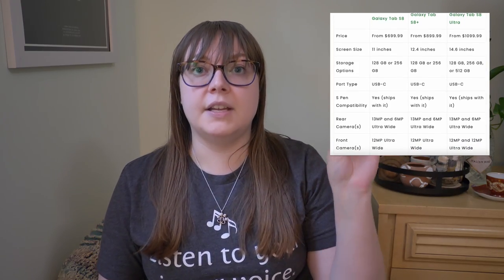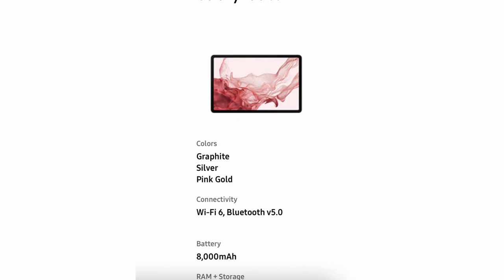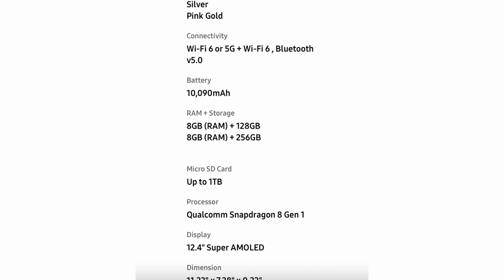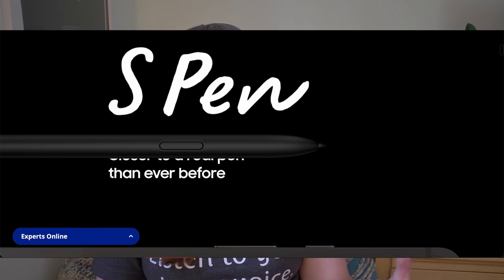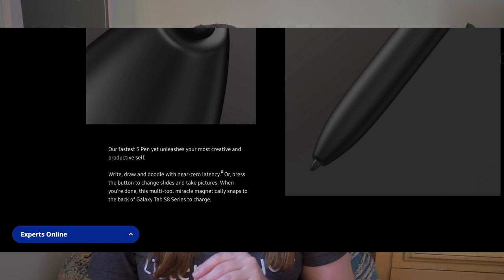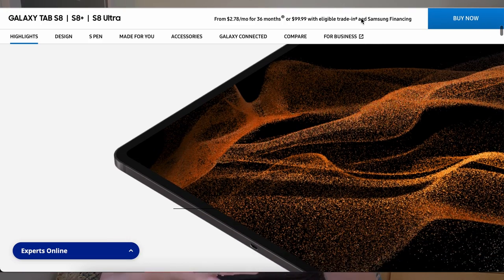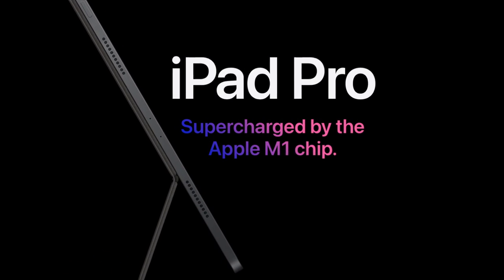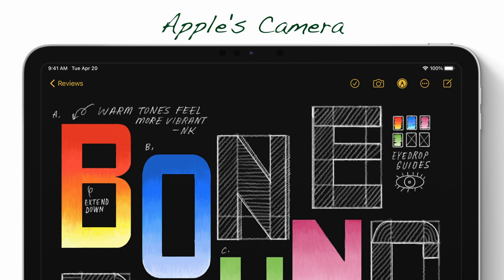Samsung Galaxy Tab S8 Series | A GOOD TABLET FOR MUSICIANS?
Today I'm talking all about the Samsung Galaxy tab S8 line of tablets, and if they'll work well for musicians! Be sure to check out the blog post for a handy spec table comparing all three models!

❋ PRODUCTS MENTIONED ❋
-Samsung Galaxy Tab S8
-Samsung Galaxy Tab S8 Ultra
-iPad Pro 12.9 inch display
-Apple Pencil 2

❋ MY EQUIPMENT ❋
Camera: Panasonic GH5 (this video filmed on iPhone 13 Pro)
Microphone: Rode VideoMicro
iPad: iPad Pro 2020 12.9 inch
Sheet Music App: Forscore
Pedal: Donner Wireless Page Turner Pedal

❋ MUSIC ❋
Cradle Song by Reinhold Gliere, performed by Ottava Bassa Duo